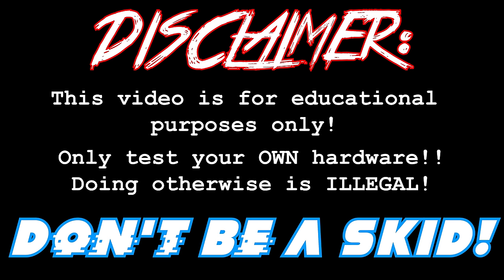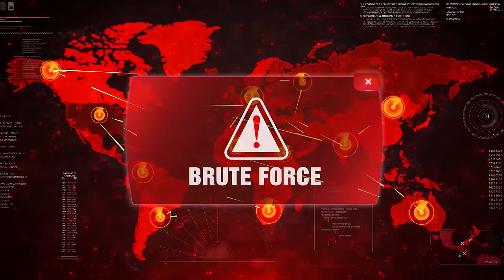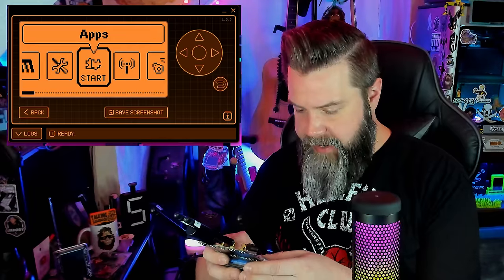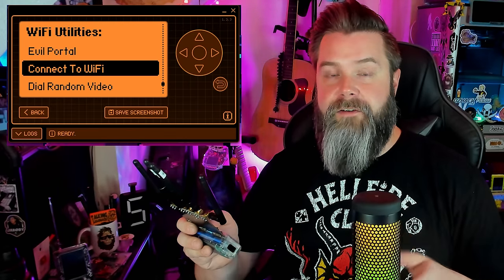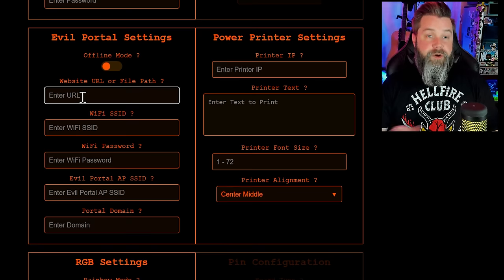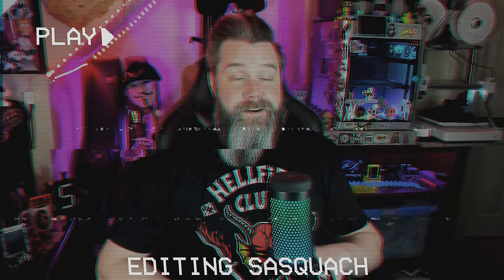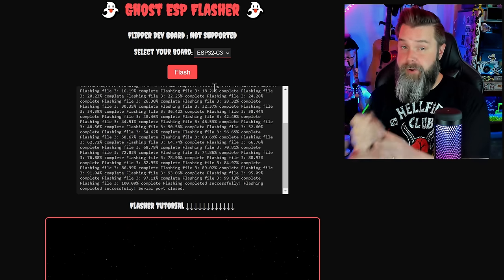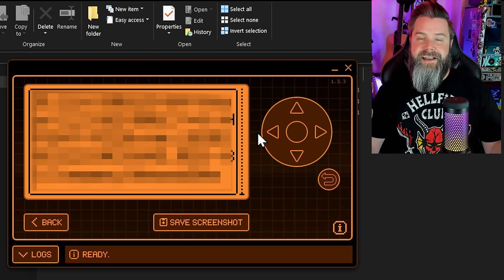GhostESP : The Next Generation WiFi Hacking Tool!!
Friend of the channel Spooky has been working on an amazing WiFi penetration testing firmware that's really giving Marauder a run for its money!  It can be installed on just about anything, it's got a WebUI, live Evil Portal, Rave mode and can even Print over your network!  Plus it's got a great UI and super smooth animations!  You gotta check this out!!